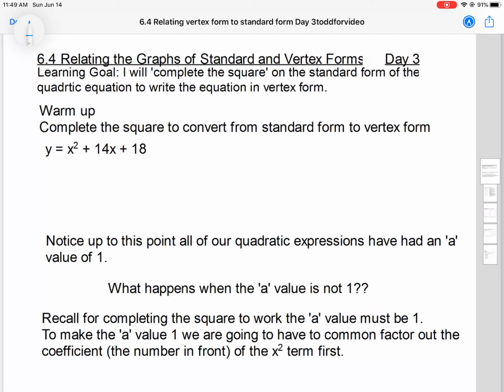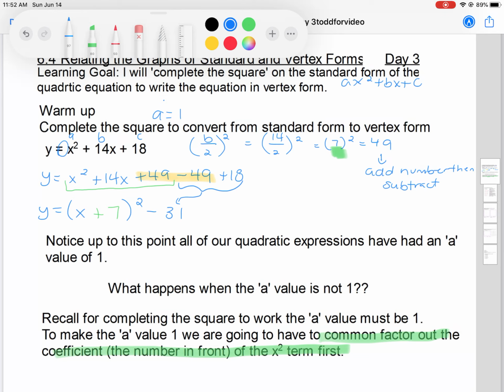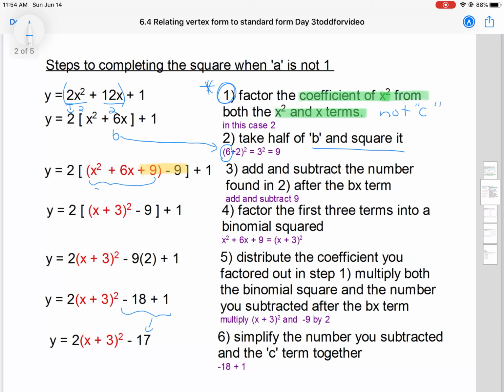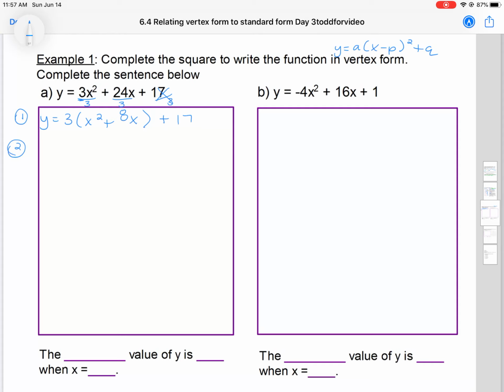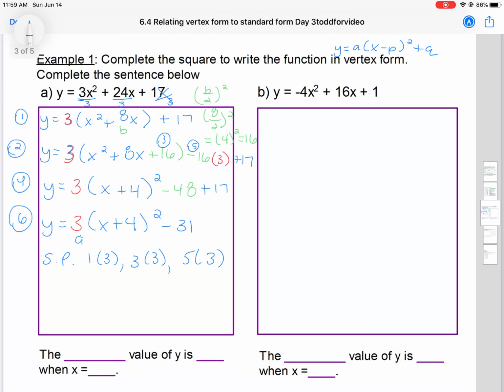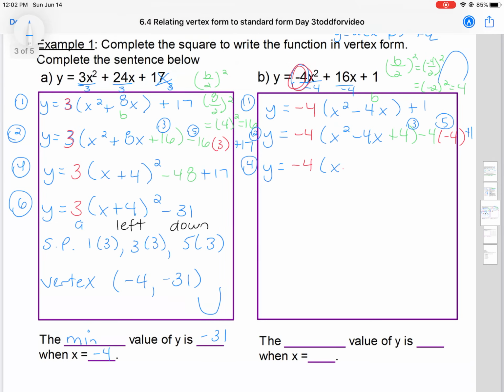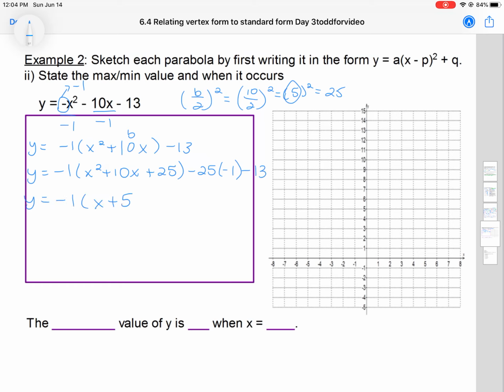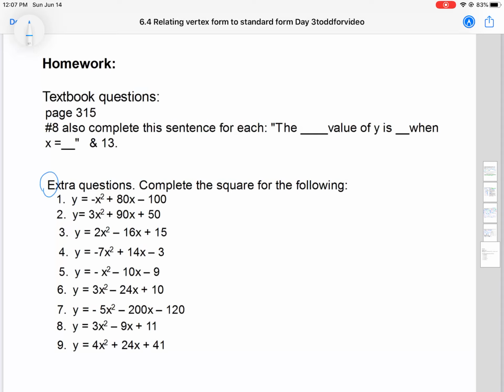2D Lesson: 6.4 Day 3 completing the square to get vertex form when a isn’t 1